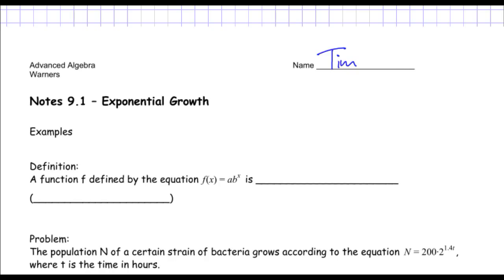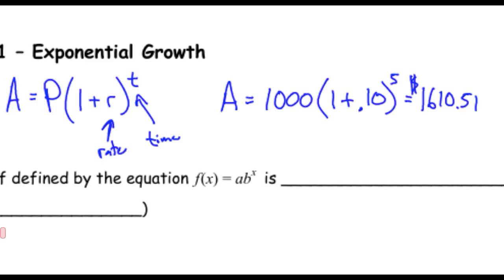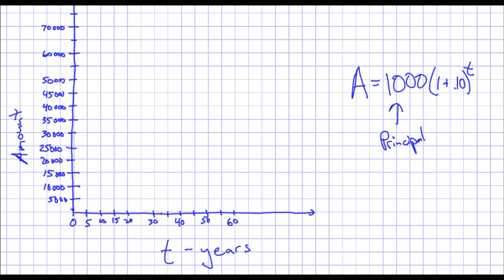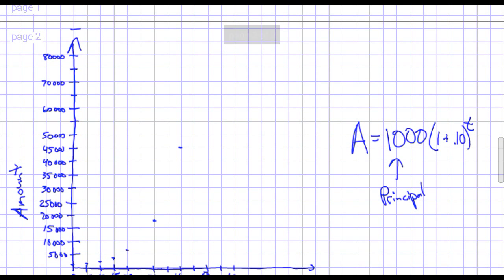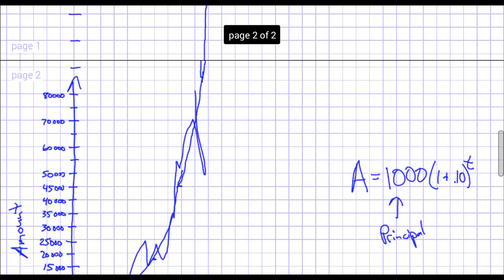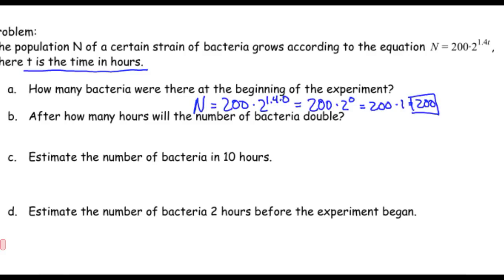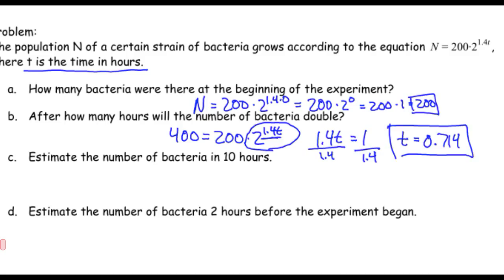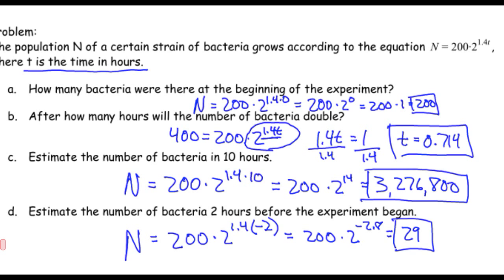Exponential Growth Notes